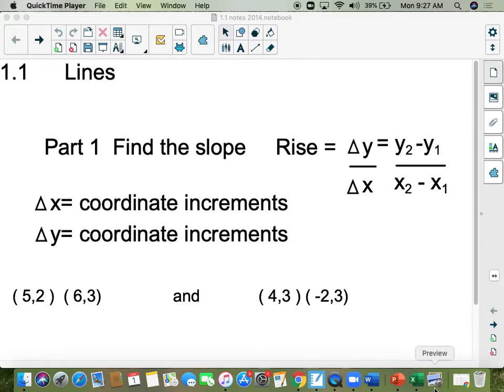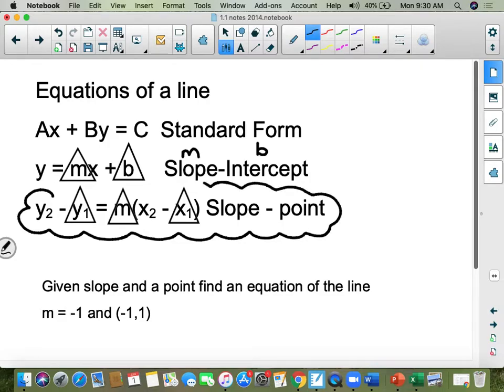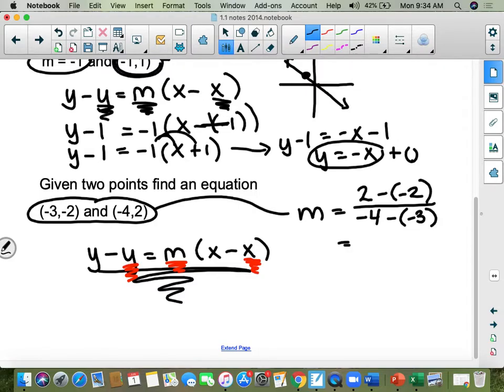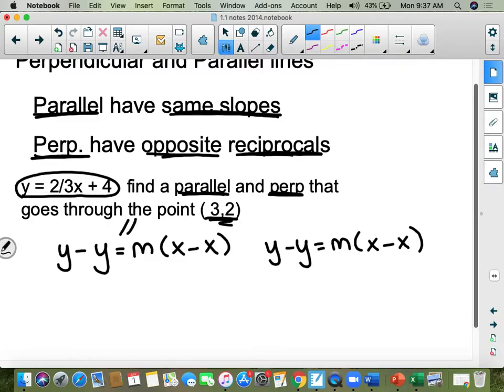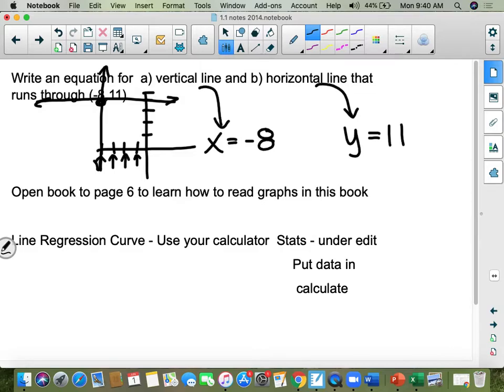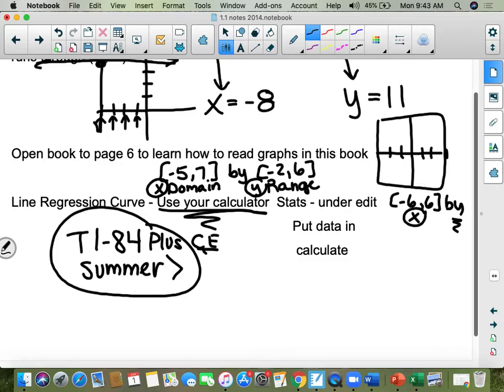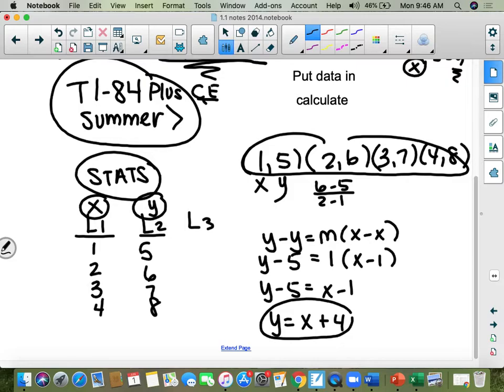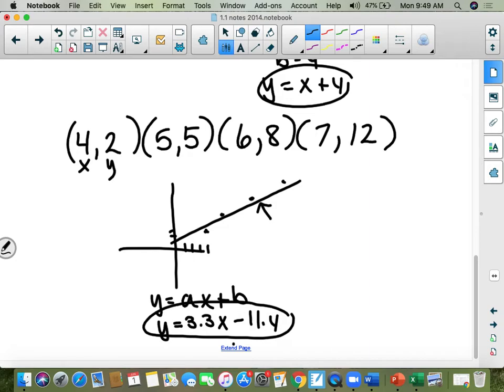AP Calculus 1 1 notes